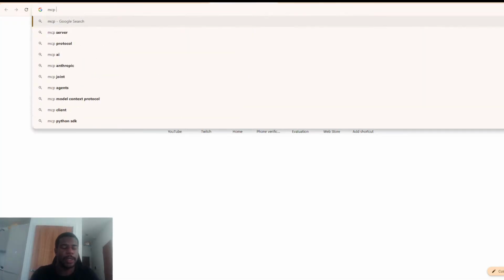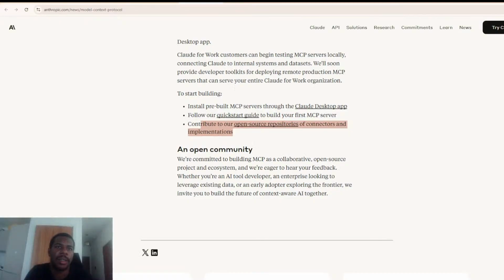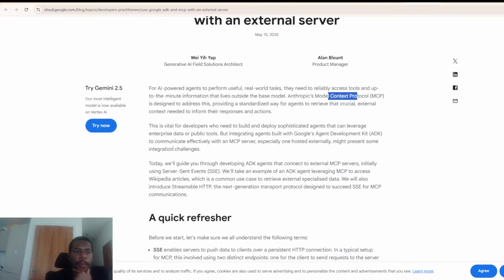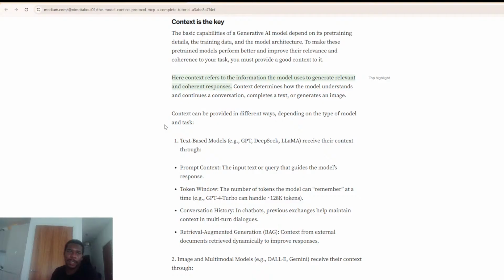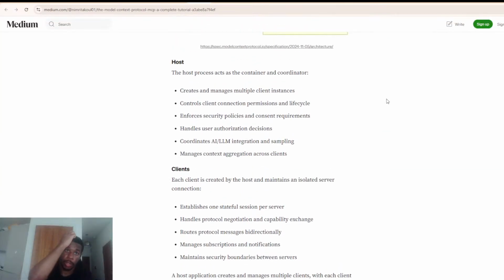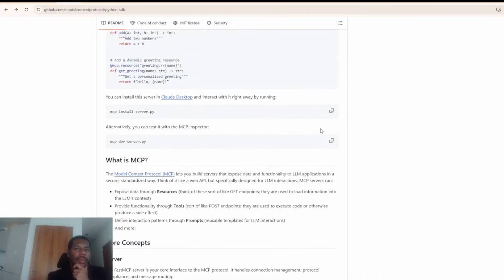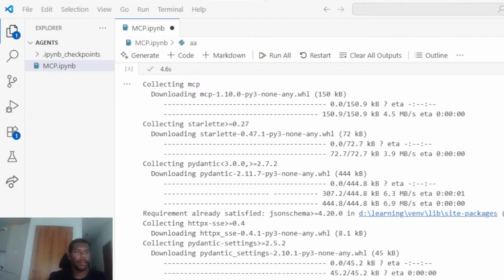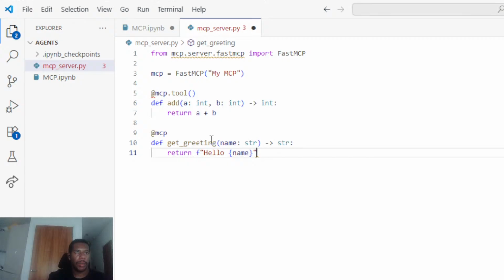Creating a AI Multi Agent System